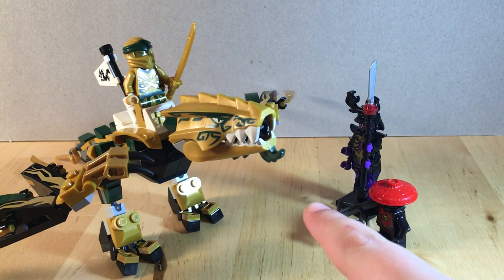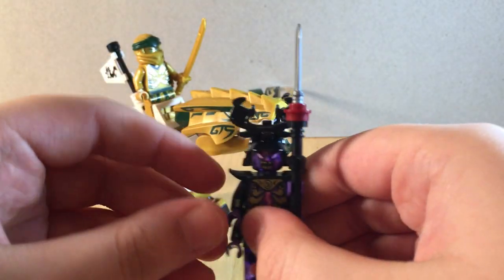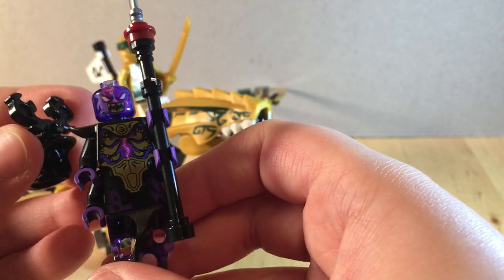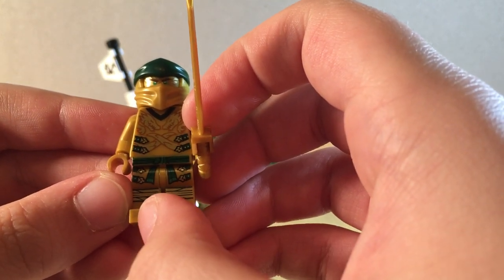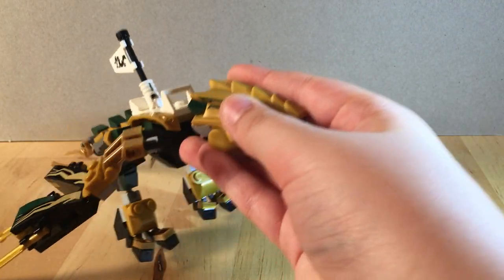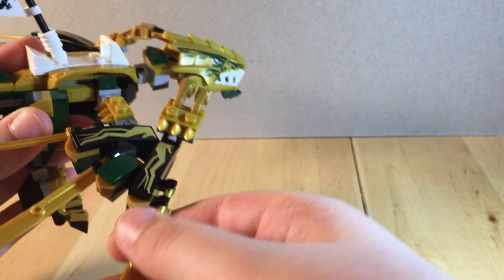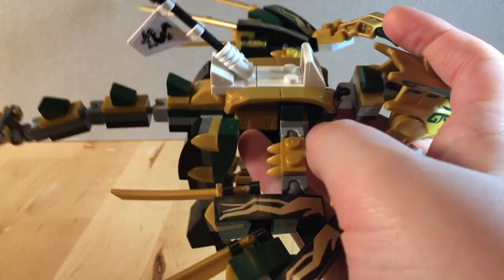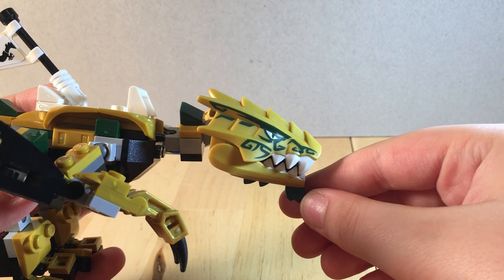Lego Ninjago Legacy set- The Golden Dragon 70666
Here's a review of the new Ninjago 2019 set "The Golden Dragon" Enjoy!